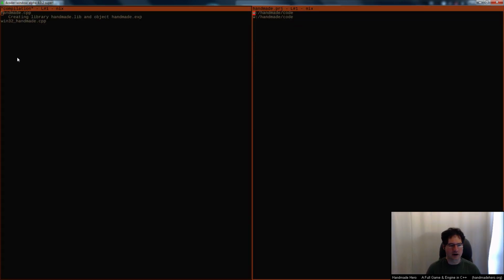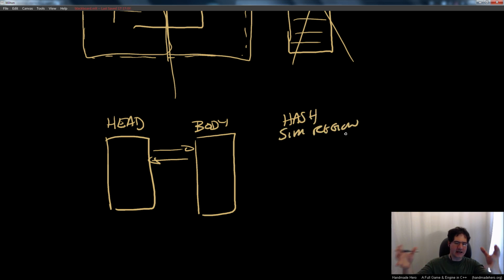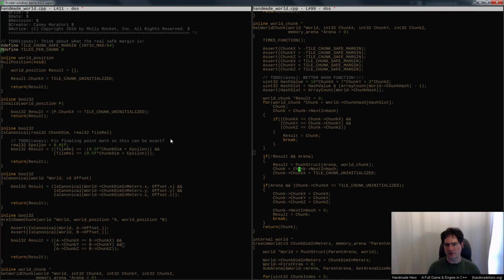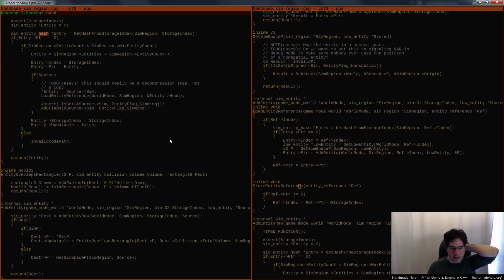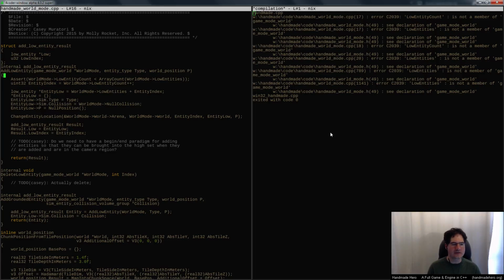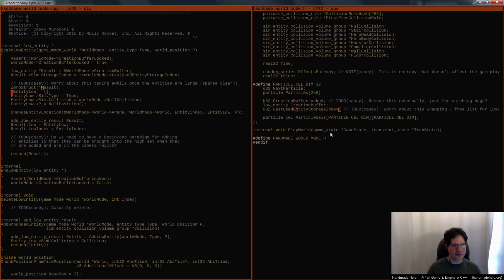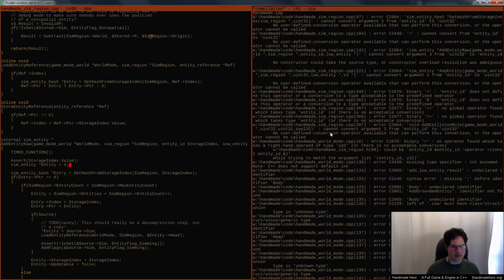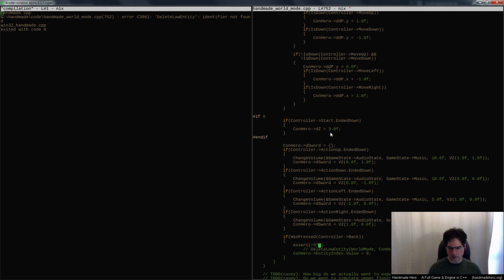Handmade Hero Day 278 - Moving Entity Storage into World Chunks